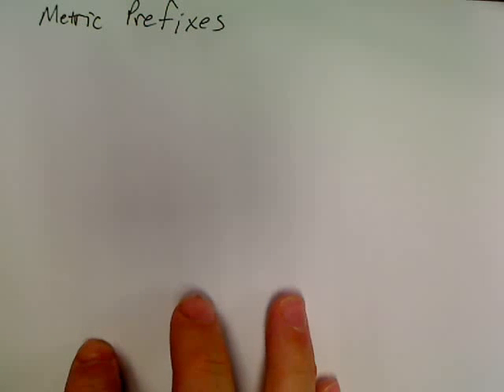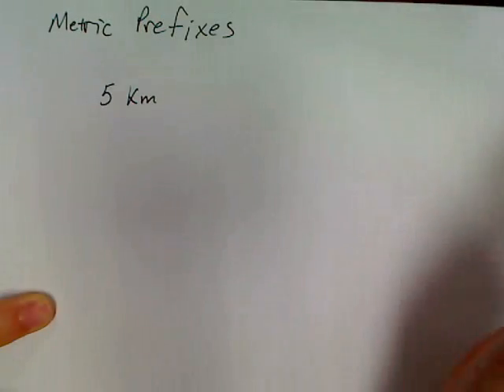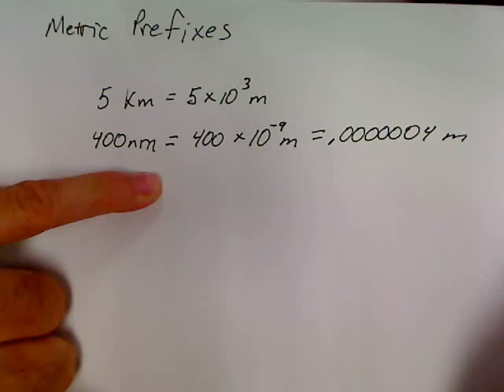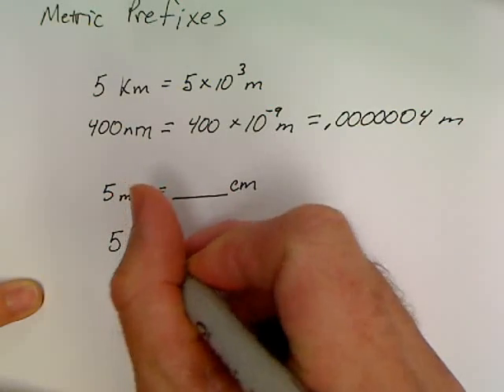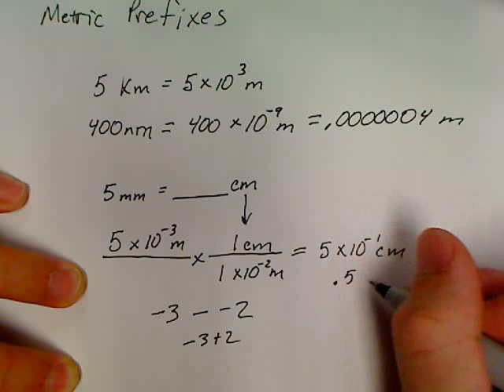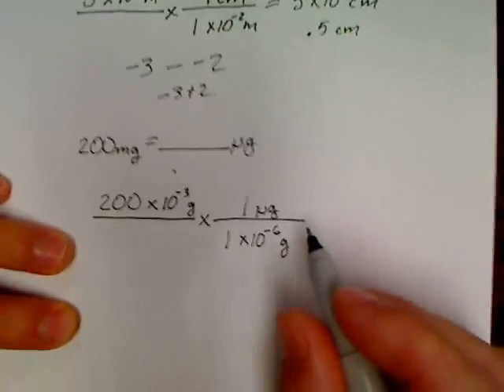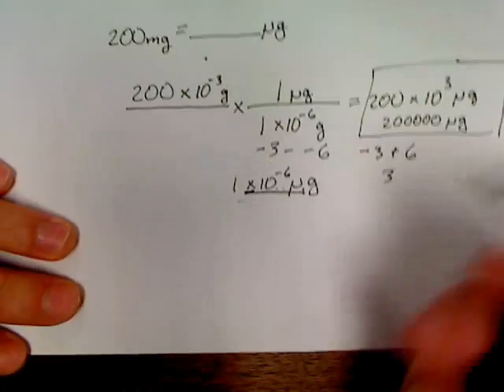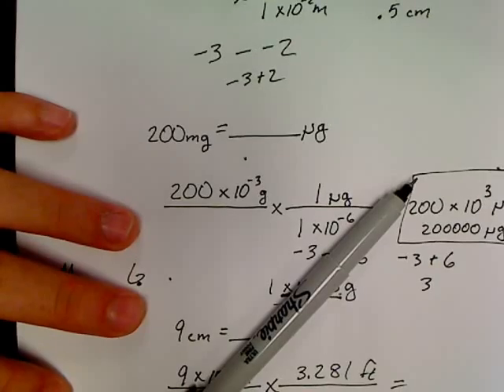Unit 1.3 Metric Prefixes and Conversions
How to convert one metric prefix to another